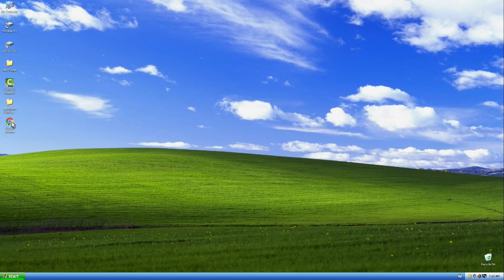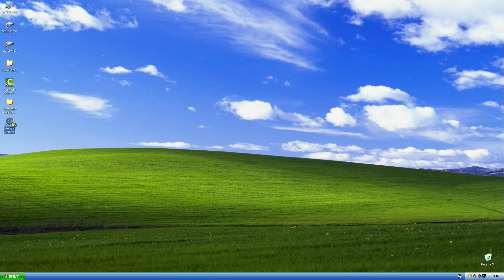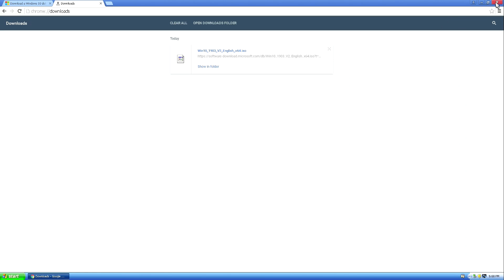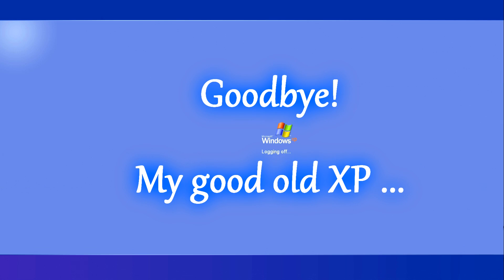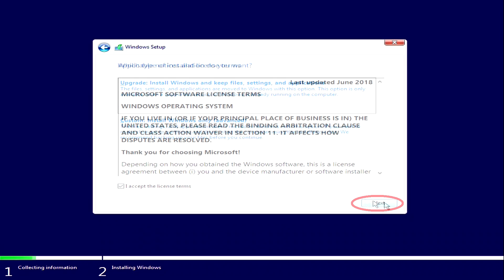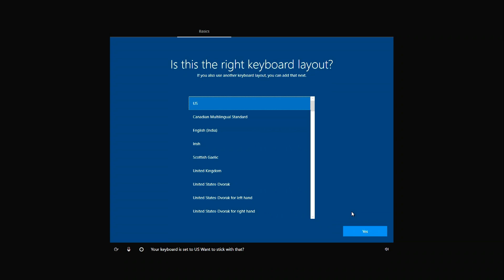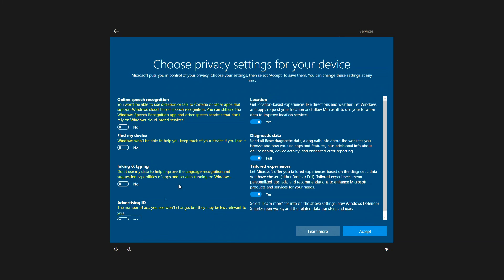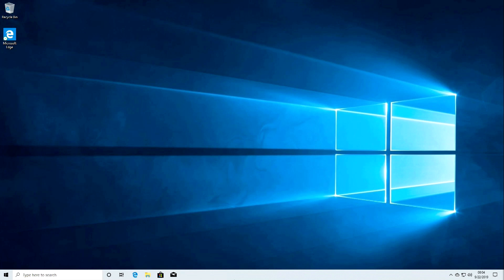How to download and install Windows 10 instead of Windows XP\Vista in 2021.Step-By-Step.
✅ Hello and welcome to the instructional video ,
How to switch from Windows XP to Windows 10 .
This is a simple step-by-step and complete guide for desktops and laptops , carefully follow the recommendations and you will succeed!
To back up important files to your XP or Vista, you should try a flexible and reliable backup tool:
MiniTool ShadowMaker
You should know that the first 30 days of using the application are absolutely free.
link to video:
How to disable pin and password:

Thank you for helping the channel, thank you for your views, likes, comments and reposts!
Good luck!
Soundtrack: composer - ipMalik
I will be glad to any amount.